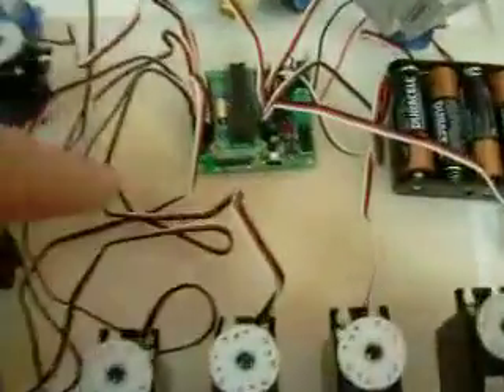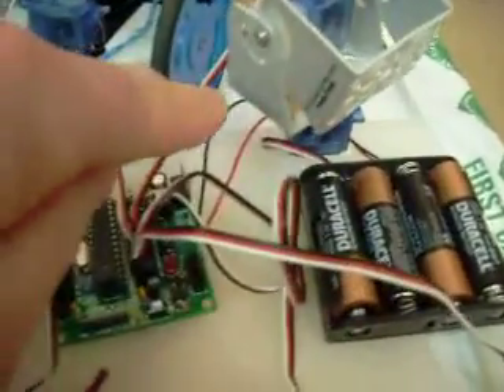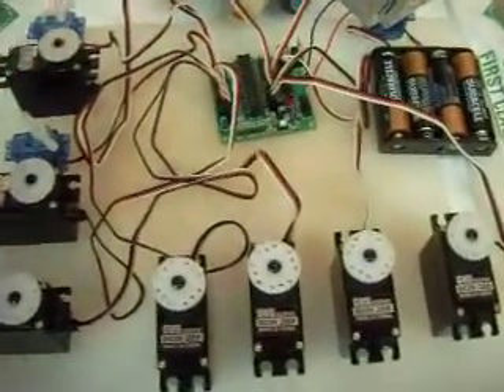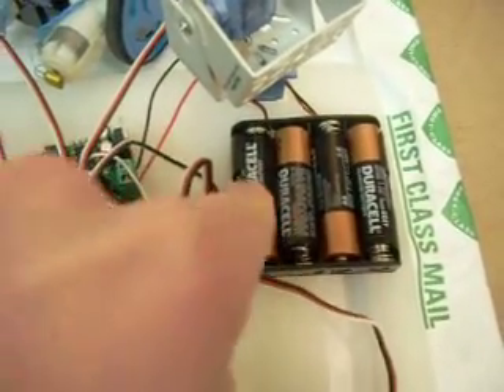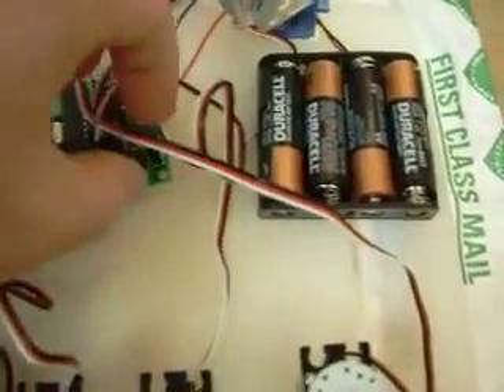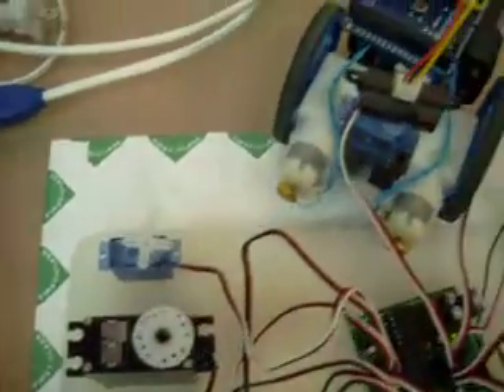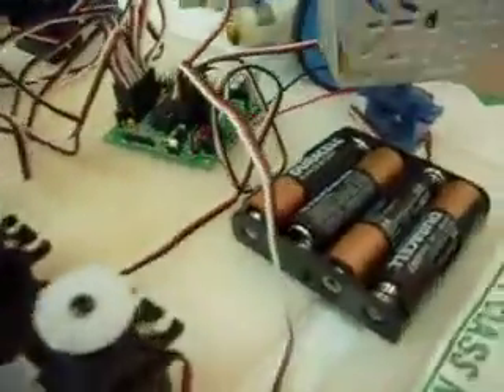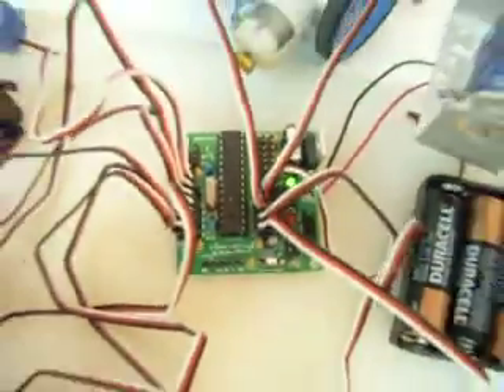Ro-Bot-X uServotino Test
This is a quick test of the uServotino beta servo controller board by Ro-Bot-X.
For more information on the beta version of this board, go